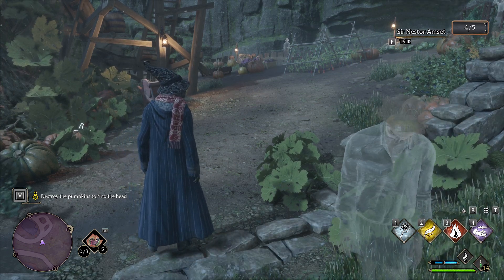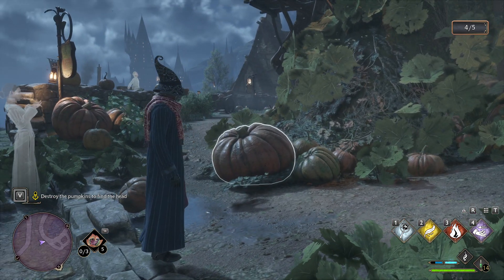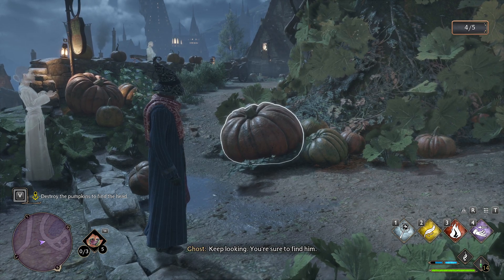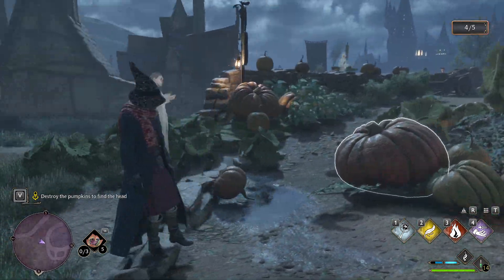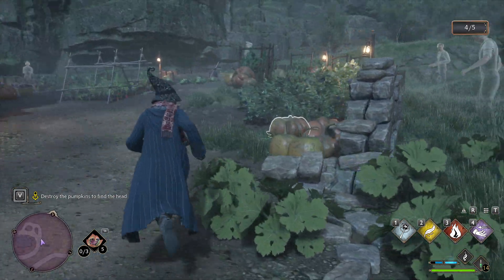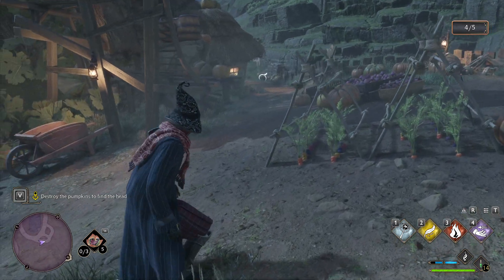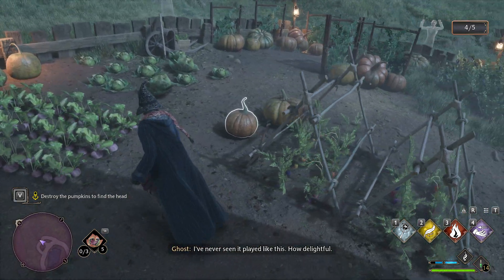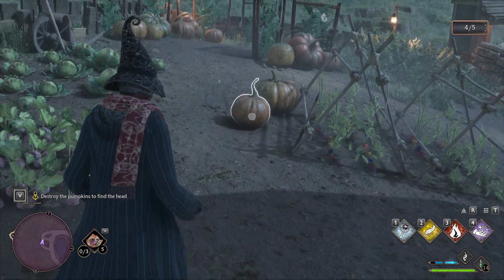How to Find Jackdaw's Head in the Pumpkin Patch - Identifying the Right Pumpkin in Hogwarts Legacy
In this video we outline how to identify which pumpkin to attack and how to find Jackdaw's head in the Pumpkin Patch in Hogwarts Legacy!